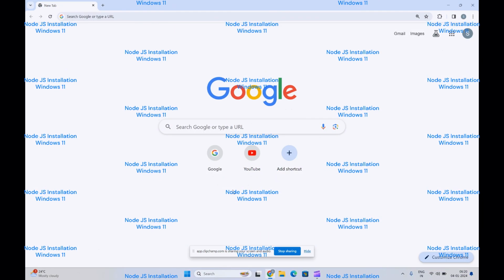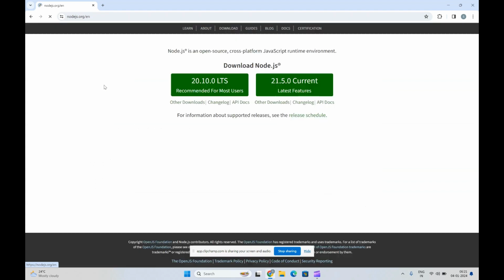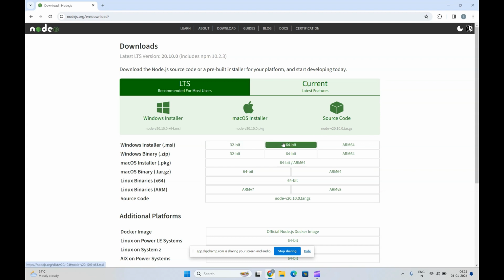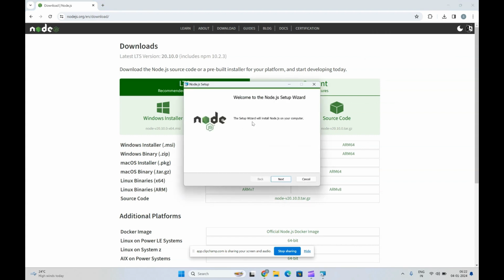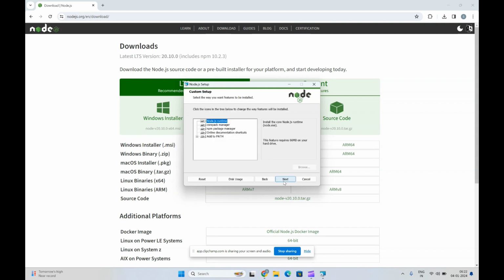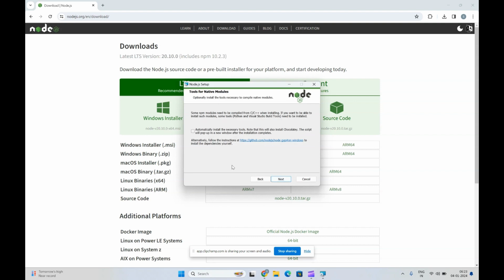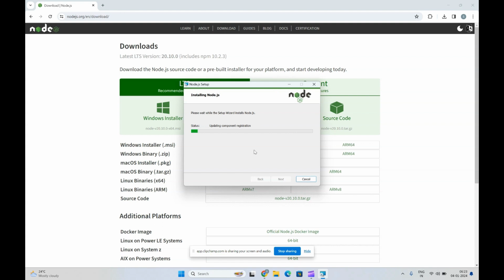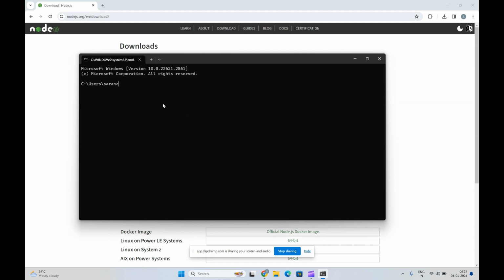Install Node.js 20 LTS on Windows 11 in 3 Minutes (Fastest Guide!) | QA Thoughts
Learn how to install Node.js 20 (LTS) and NPM on Windows 11 in under two minutes. This guide covers downloading the official installer, recommended setup settings, and verifying your installation via the command line.

Install Node.js v20 on Windows 11 in under two minutes. This concise tutorial walks you through downloading the official LTS installer, running the setup wizard with recommended defaults, verifying your installation. It's plain node.js installation

What you'll learn:
Download the Node.js v20.10 Windows 11 installer from nodejs.org
Run the installer and accept defaults (including npm)
Verify installation with node ---version commands

Video Chapters:
00:00 Introduction
00:44 Download NodeJS
01:53 Install Node x64
03:54 Verify Node Installation